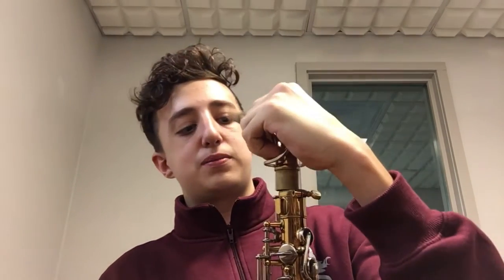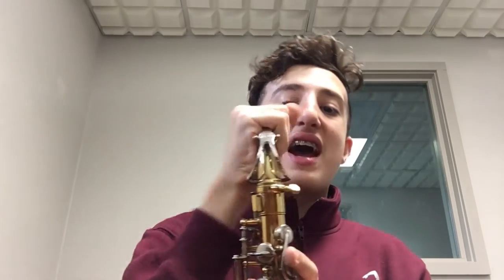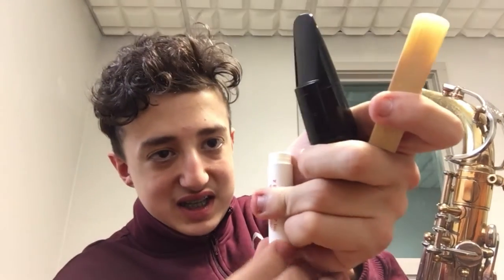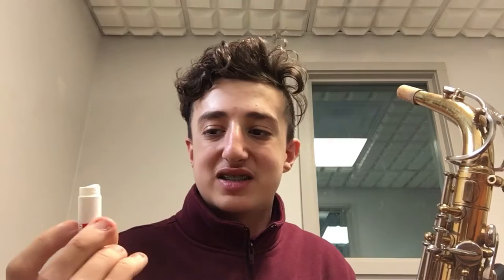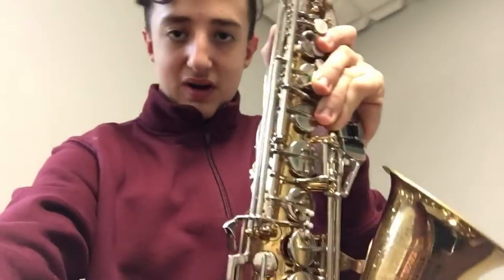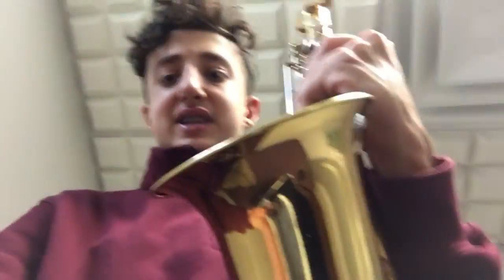WORST SAX TUTORIAL EVER!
Sorry about the noises. I can't control them. Check out the card at the beginning of the video.